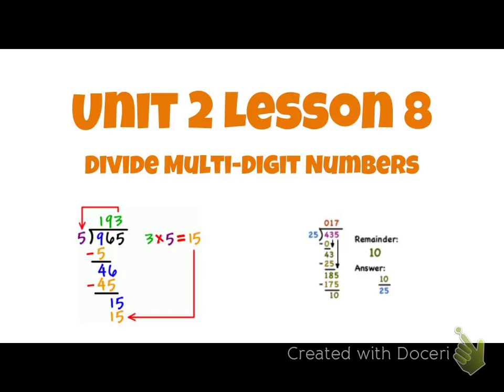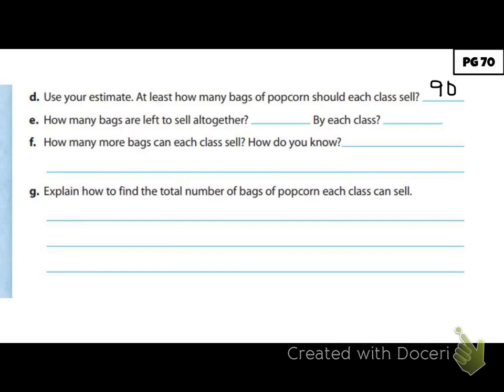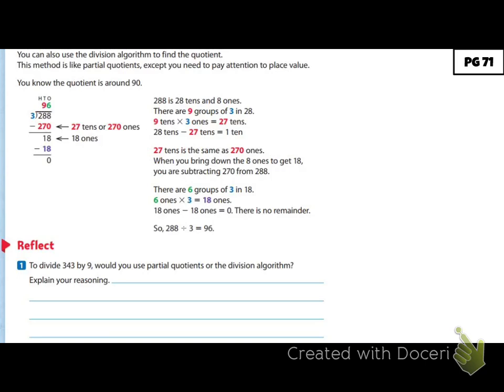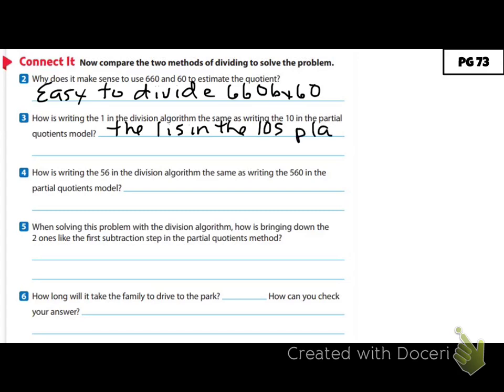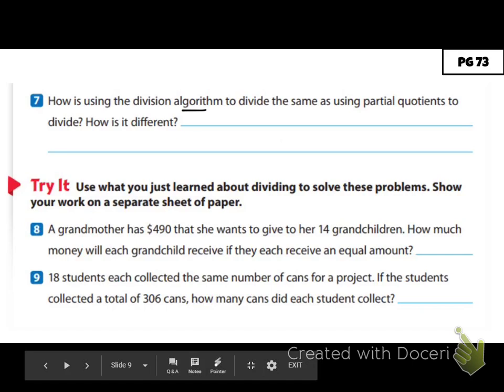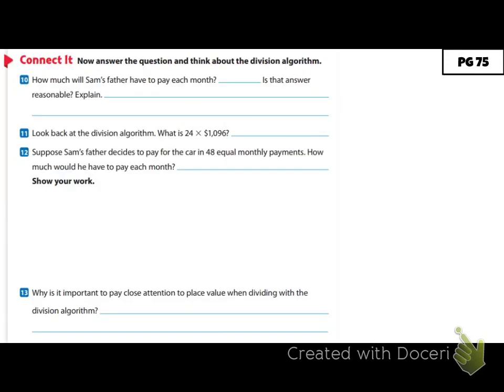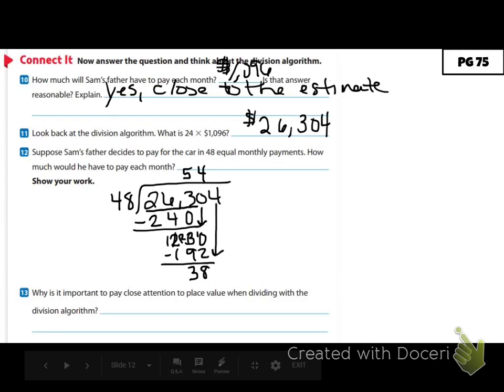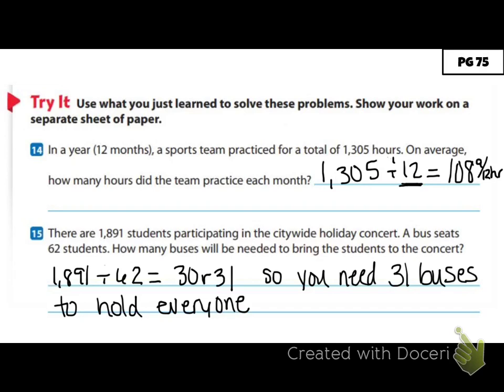Ready Math Unit 2 Lesson 8